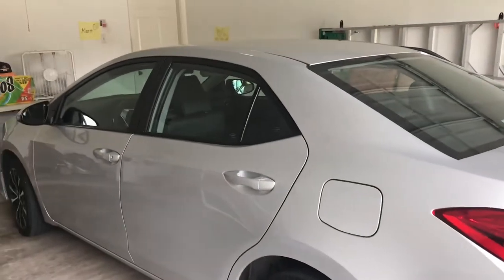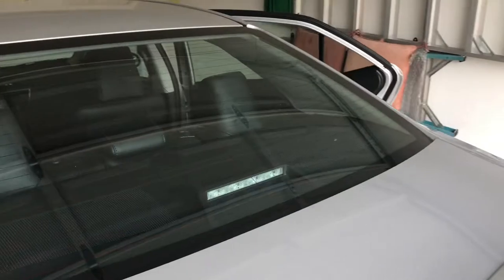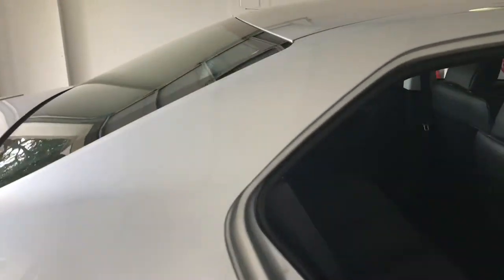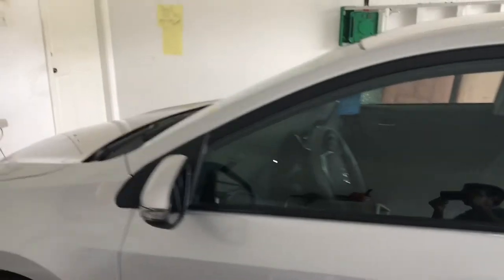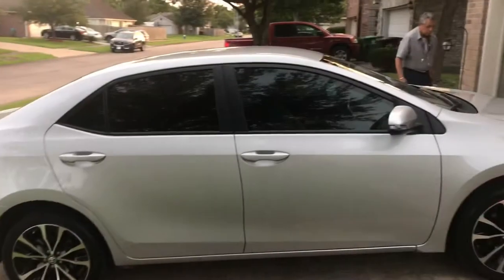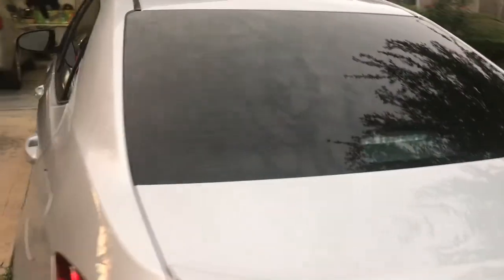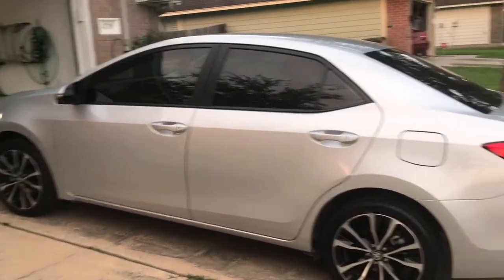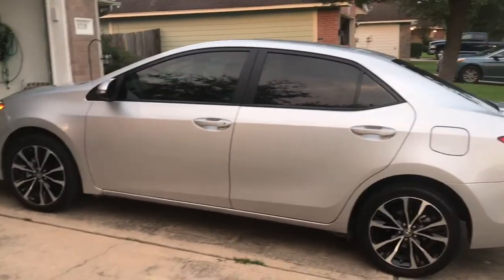2018 Corolla Window Tint -35% in The Front 20% in The Back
In this video We show the before and after of a 2018 Corolla being tinted with 35% in the front and 20% In the back. It came out great!